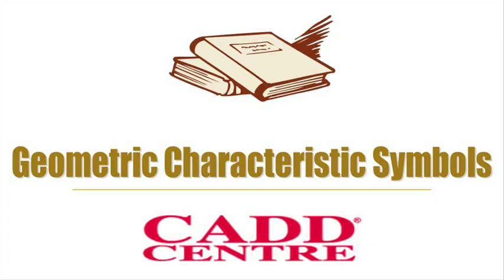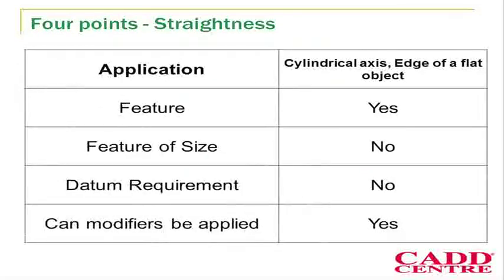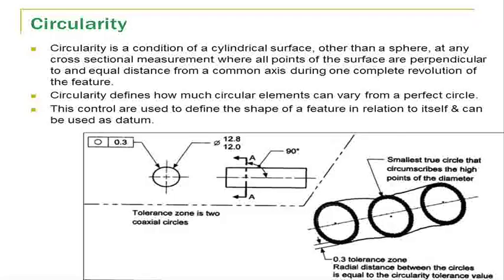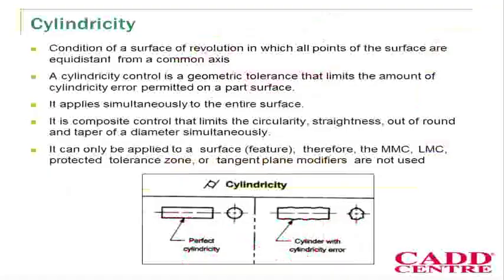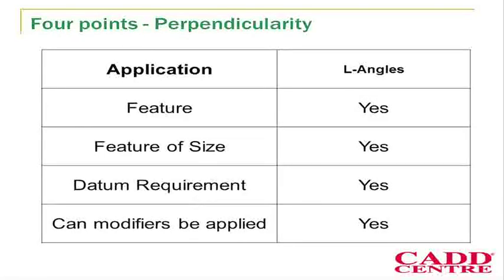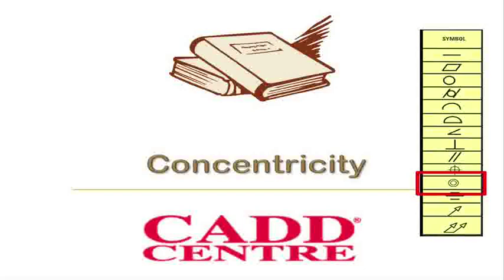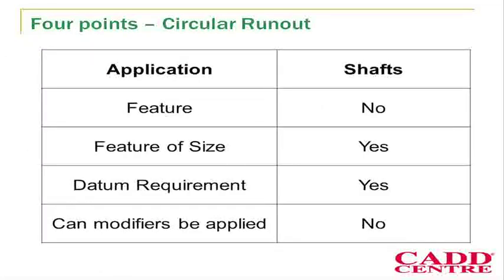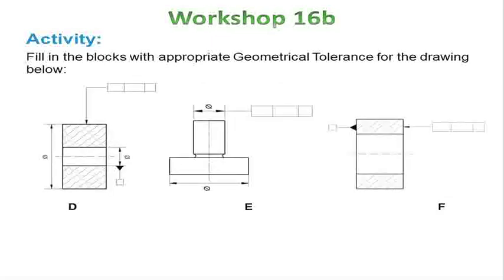GD&T industrial training(5)